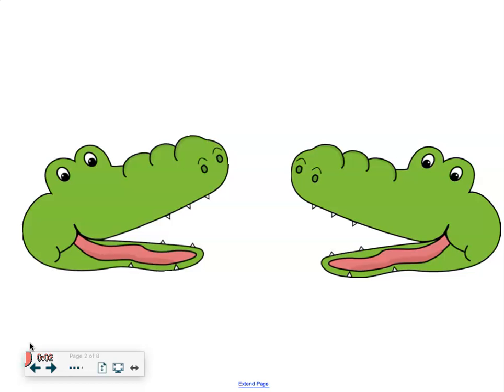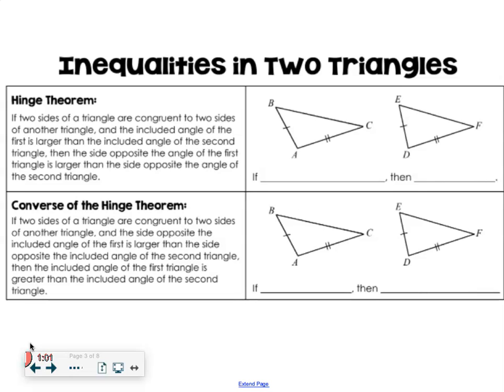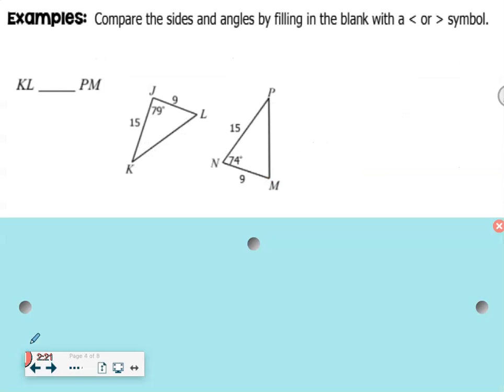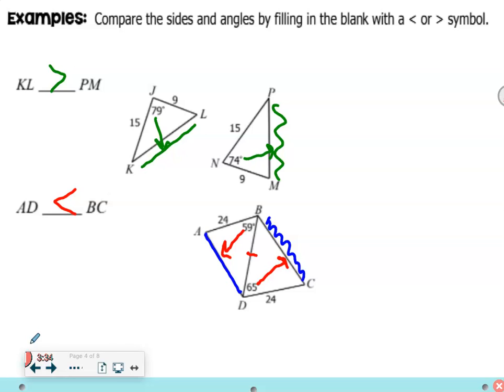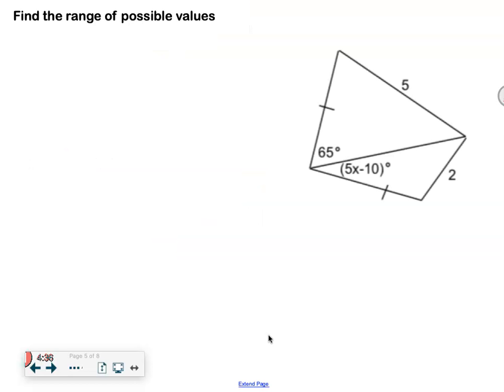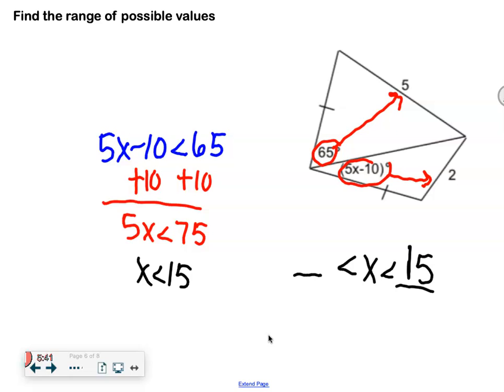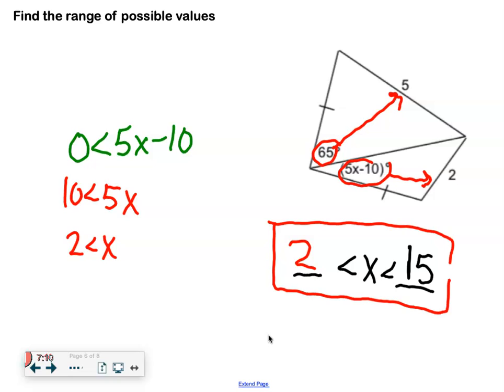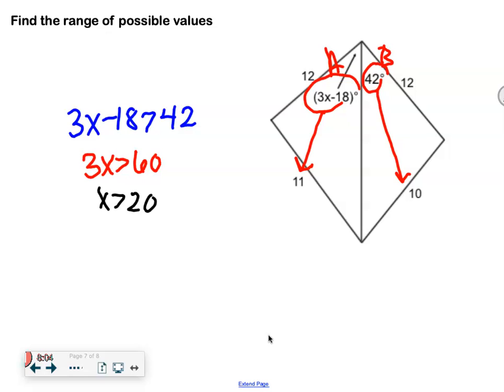Enriched Geom 5.6 Inequalities in 2 Triangles